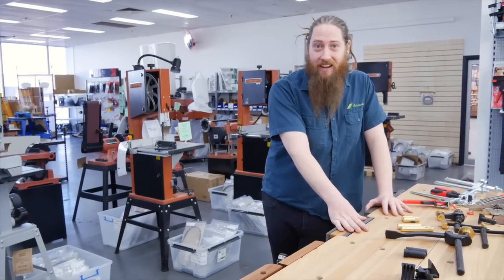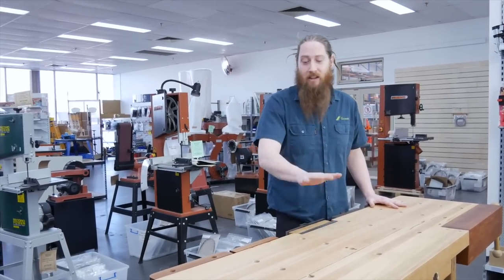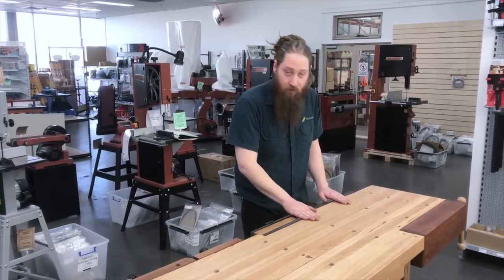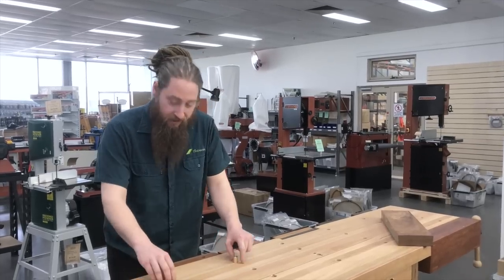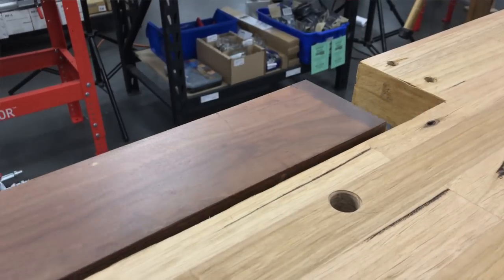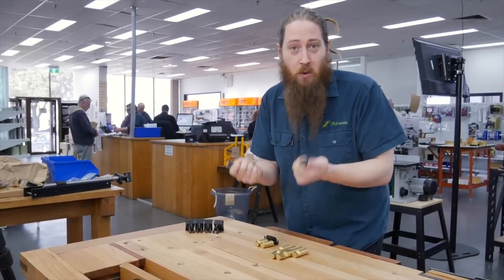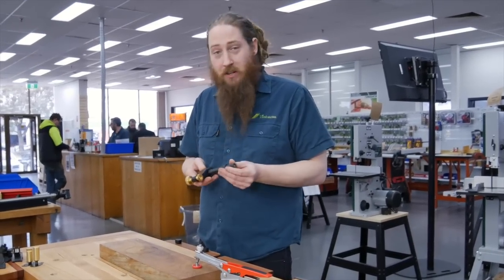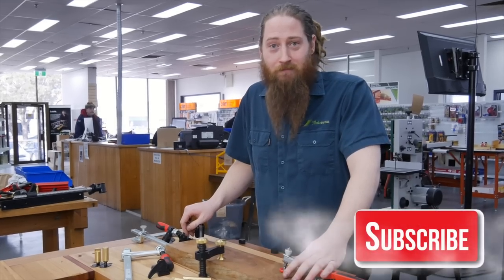Understanding Bench Hardware in your Workshop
Vices and Clamps
Are you setting up your workshop bench? Jesse takes you through the hardware you may need and the choices and options available to you as you think it through..l